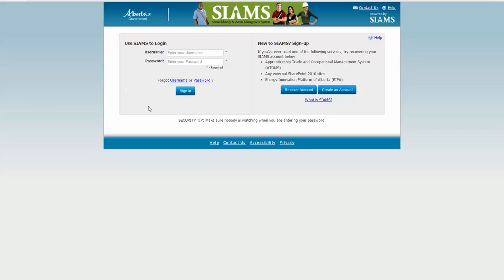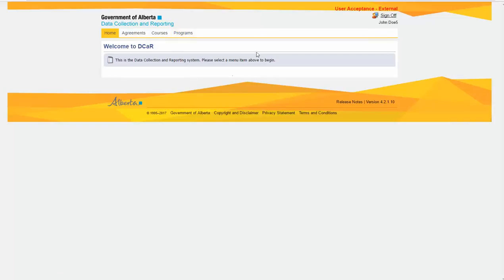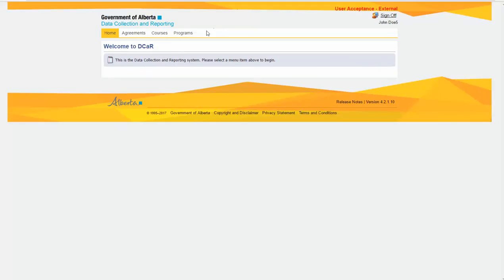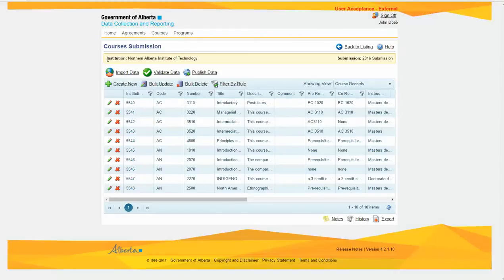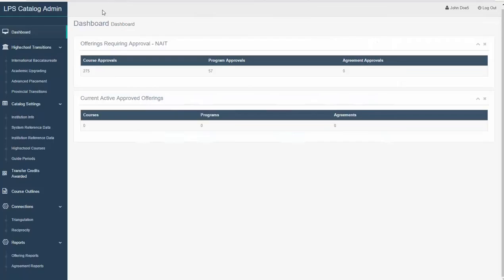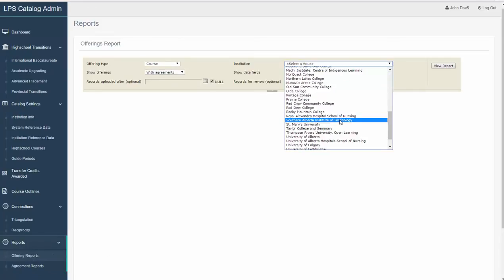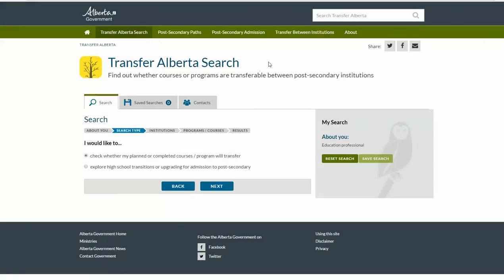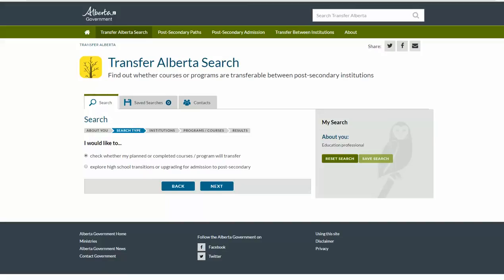DCaR Modules . Overview of Login, Homepage, Publishing and Sharing Approved Data.V1.Feb.18.2017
Alberta's Learner Pathways System DCaR Application and Data Publication and Sharing:  An Overview of the login, homepage, and data functions in the Learner Pathways DCaR Modules for mass uploading data into DCaR, as well as publishing this data into the Learner Pathways Catalog and into the Transfer Alberta Search Tool/Mobile App once format-approved by ACAT.